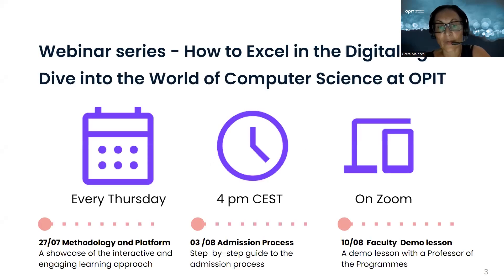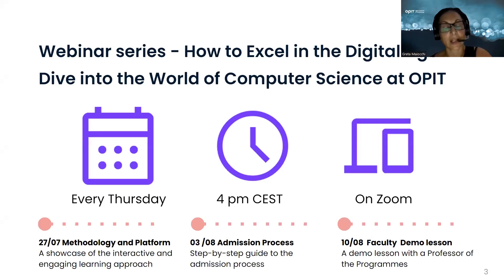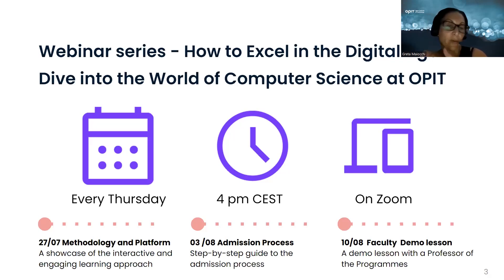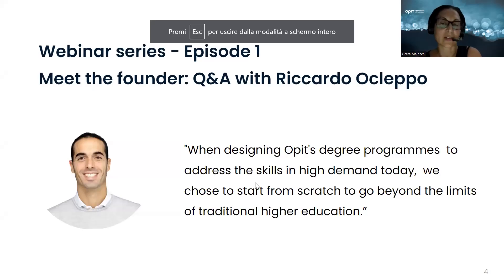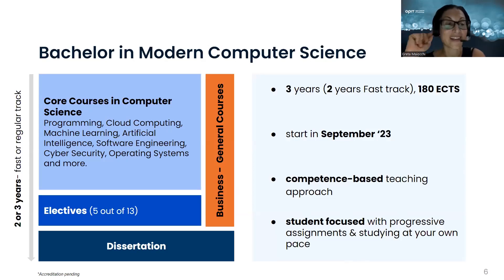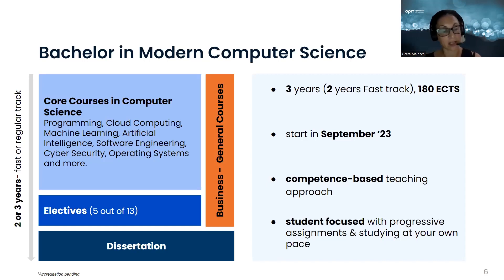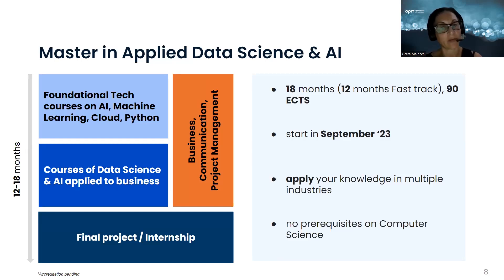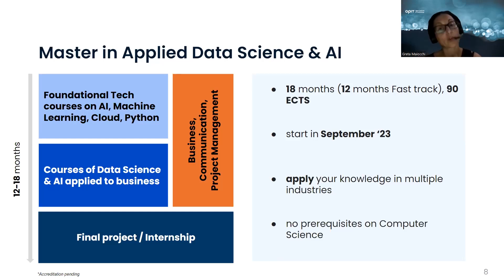Dive into the World of Computer Science at OPIT. Meet the founder: Riccardo Ocleppo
A Q&A webinar with the Founder of OPIT, Riccardo Ocleppo.